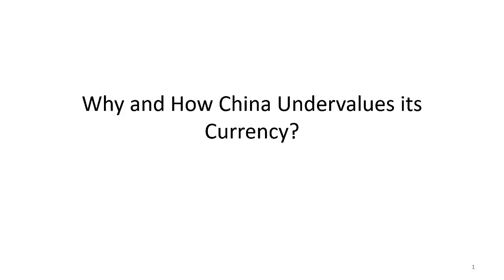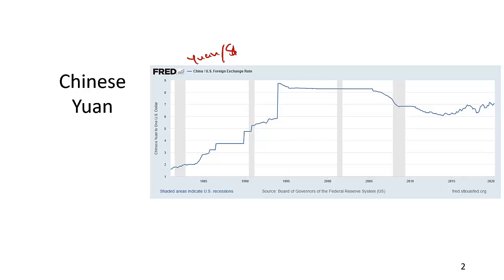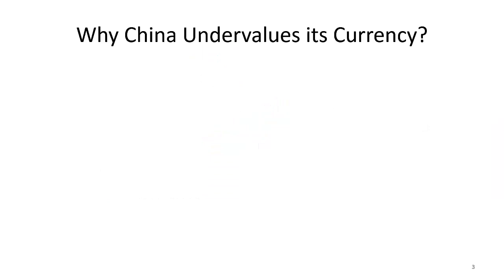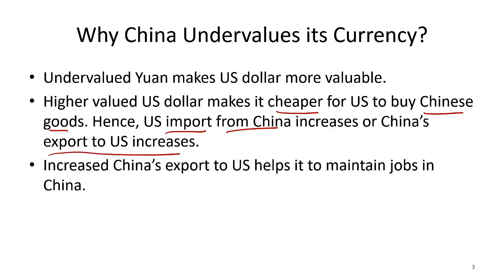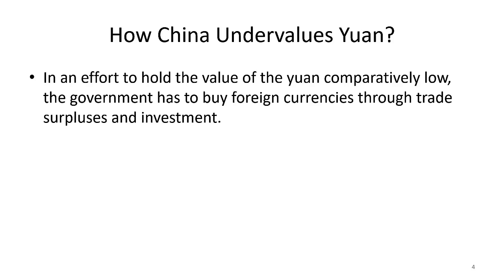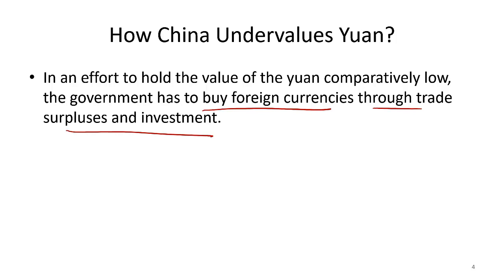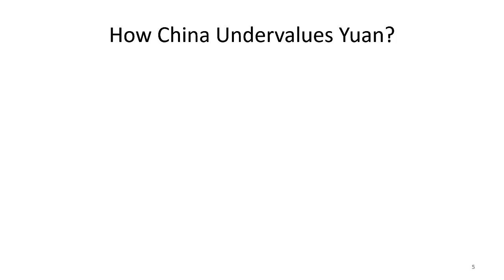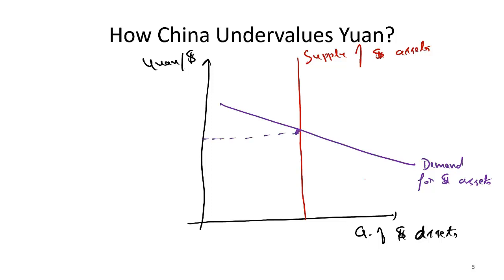Why and How China Undervalues its Currency?